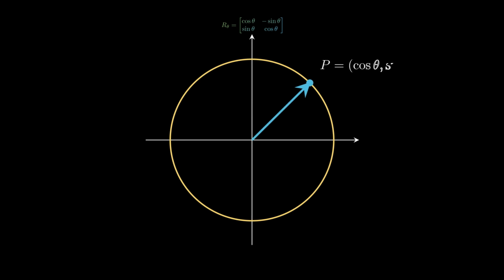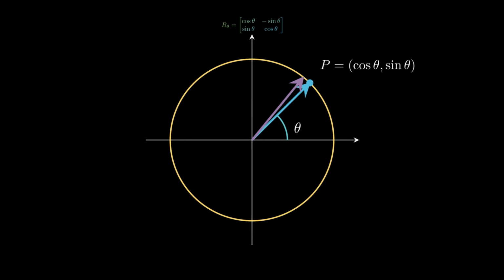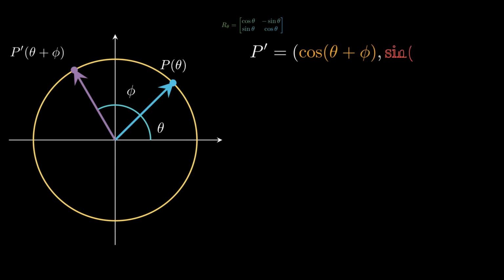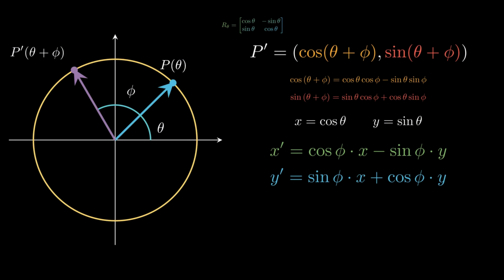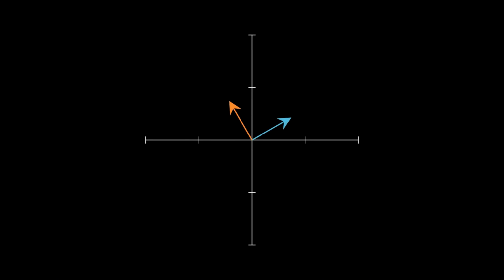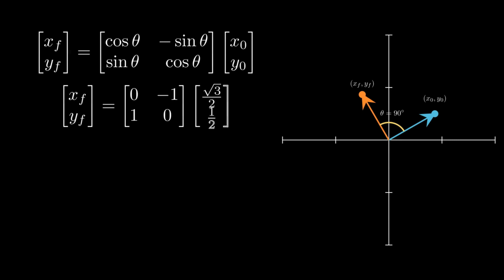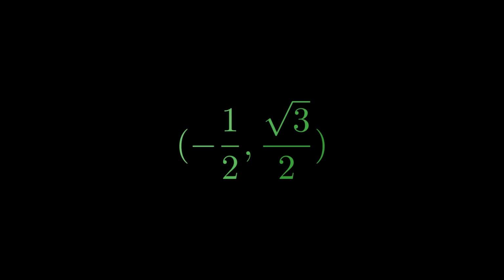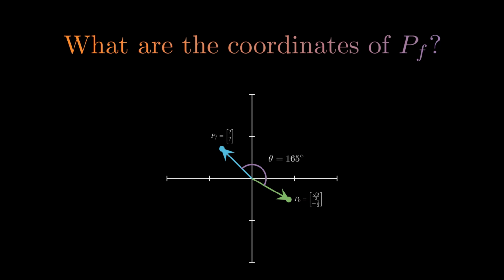THE ROTATION MATRIX for beginners in 5 minutes!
In this video, we breakdown exactly what a rotation matrix is, how it works, and how to use it — all in under 5 minutes. Whether you're studying linear algebra, developing video games, or diving into robotics, this is the foundation you need for success!

📌CHAPTERS
0:00 — Introduction
0:15 — Problem Introduction
0:47 — Matrix Derivation
2:13 — Problem Solution
2:49 — Extra Practice